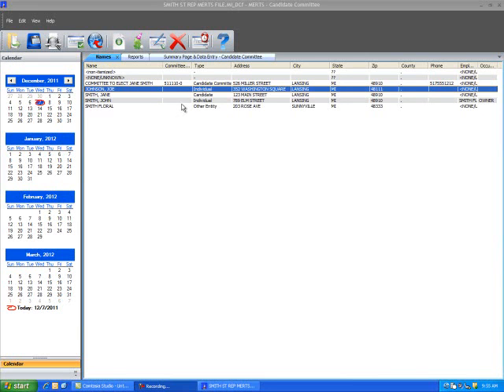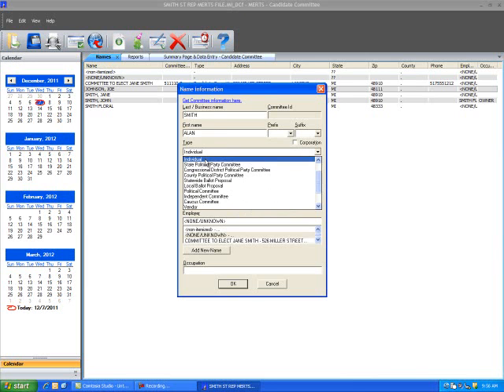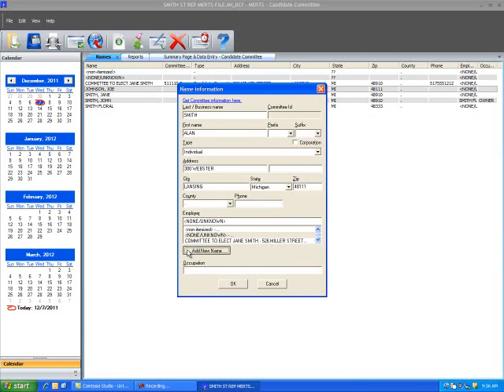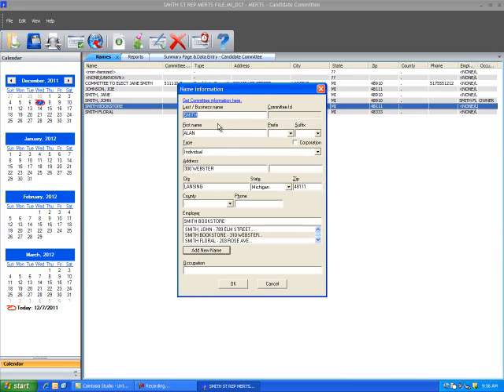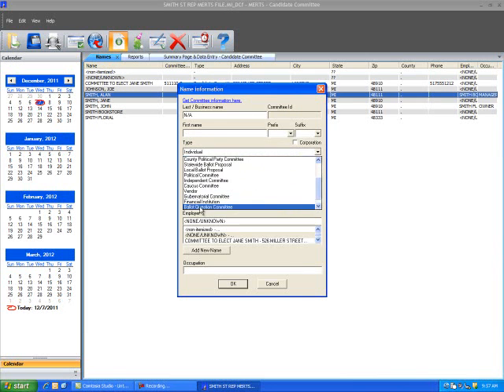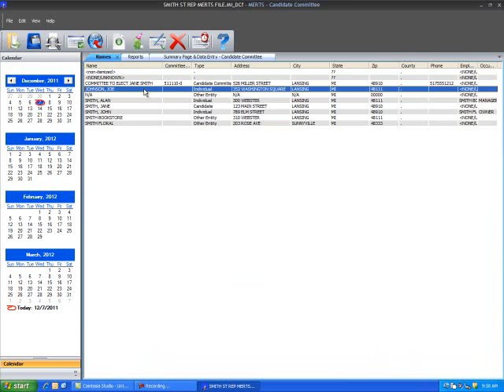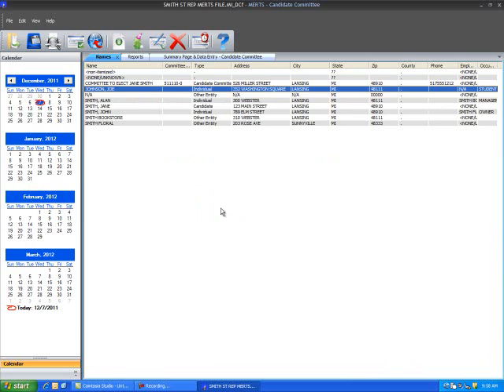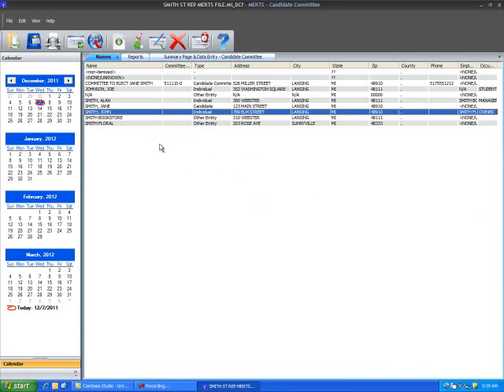MERTS - Add New or Modify Names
Step by step instructions on adding new names or modifying existing names.